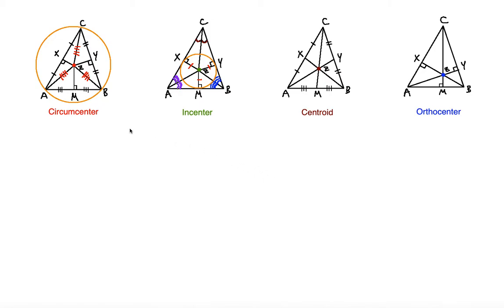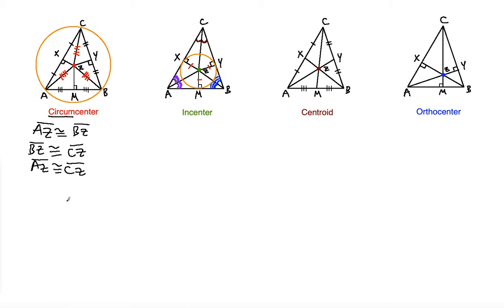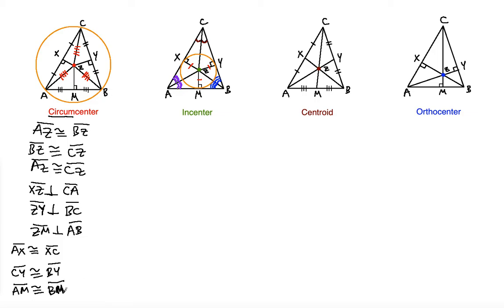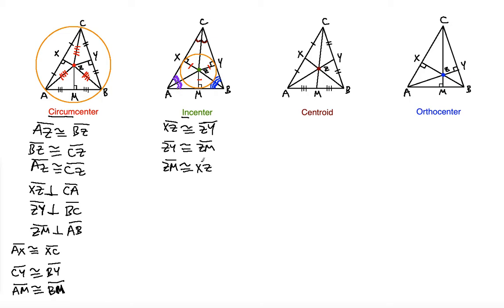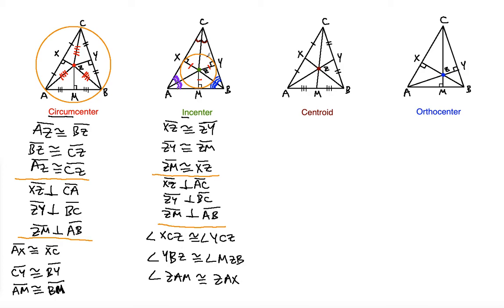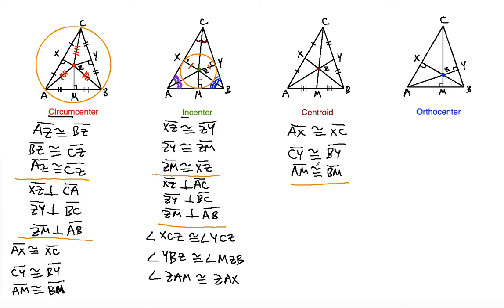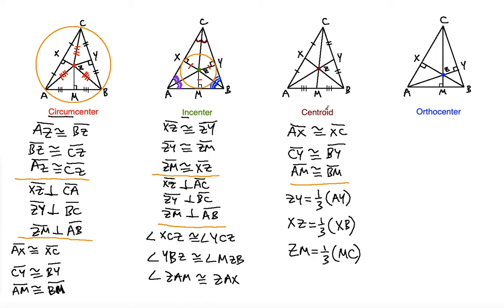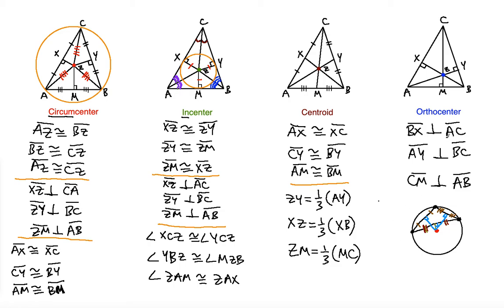💠 Circumcenter Incenter Centroid Orthocenter problem ! ! ! ! !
In this video you will learn the basic properties of Centroid, Orthocenter, Circumcenter, and Incenter. Then you can apply these properties when solving many algebraic problems dealing with these shape combinations.